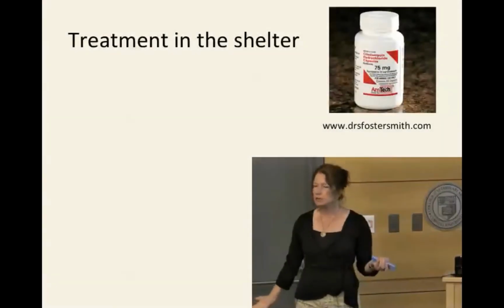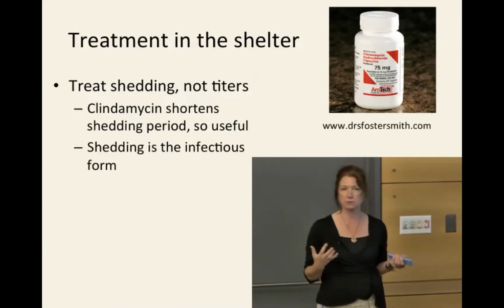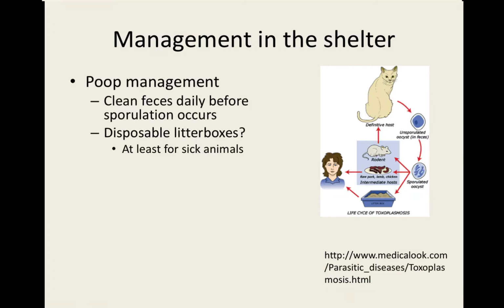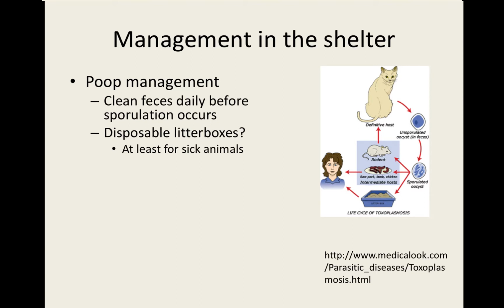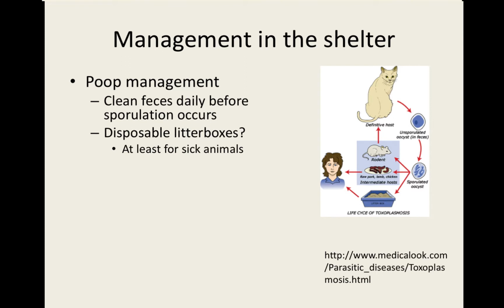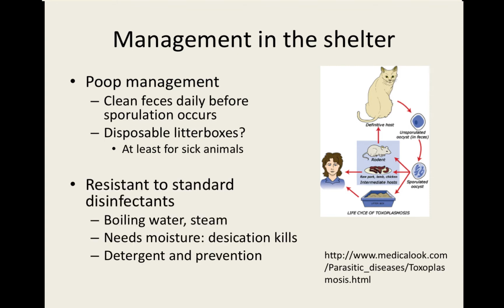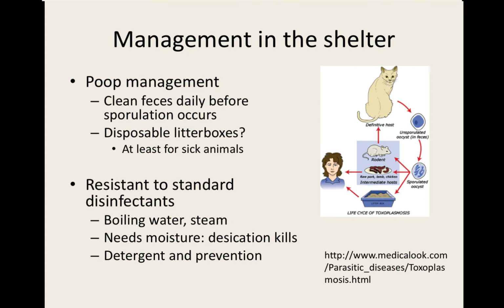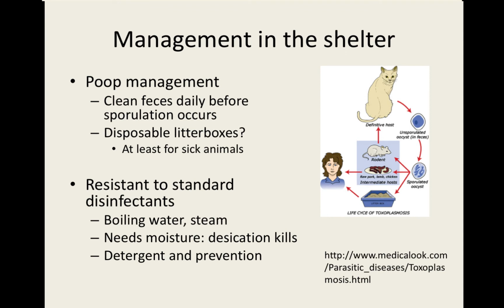Toxoplasmosis: Truth, Fiction, and Crazy Cat Ladies? 8. Treatment and Management in the shelter